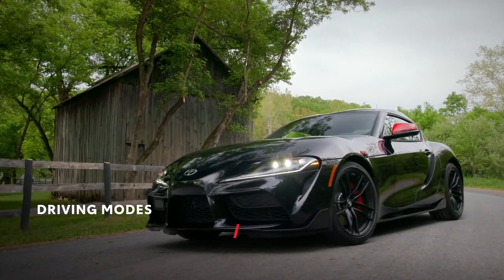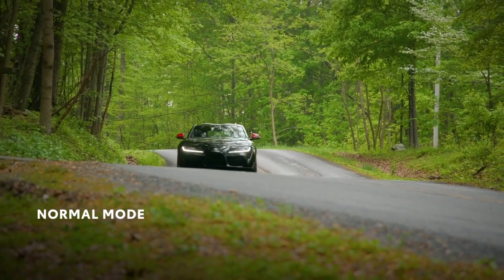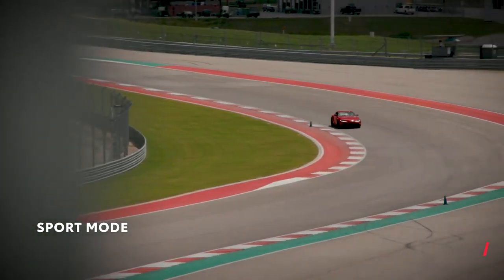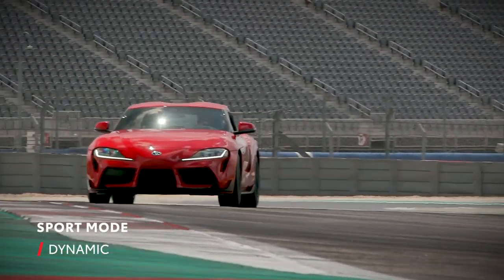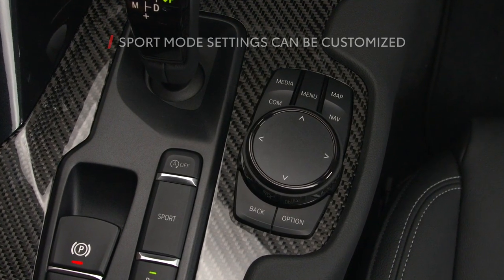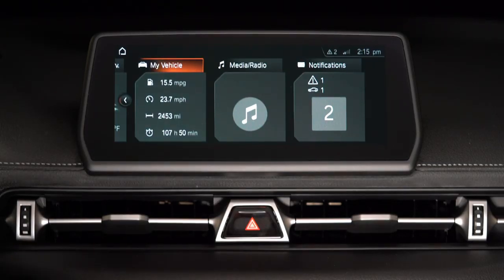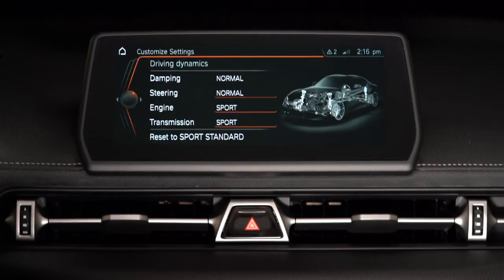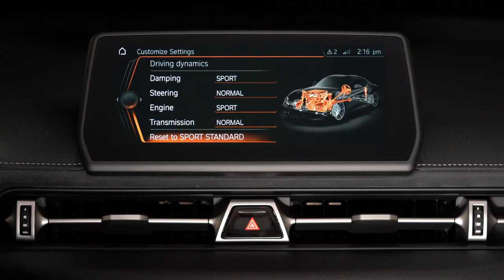2020 Supra Specs & Driving Modes Sport Mode, Launch Control & More Toyota